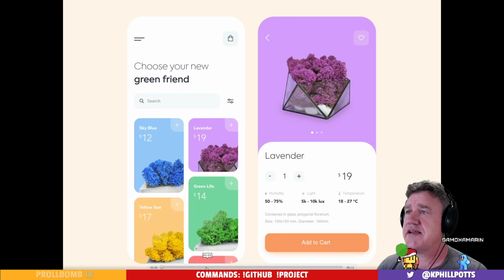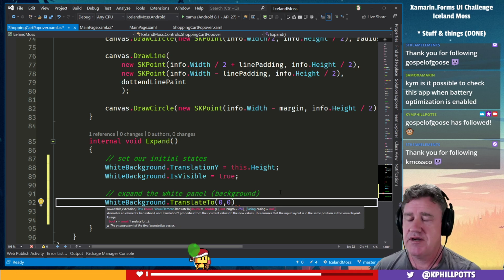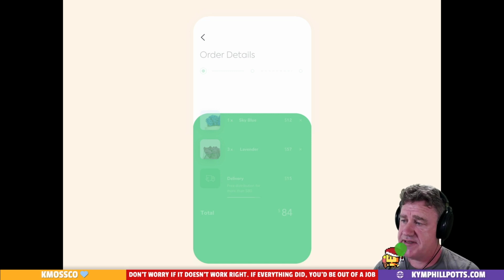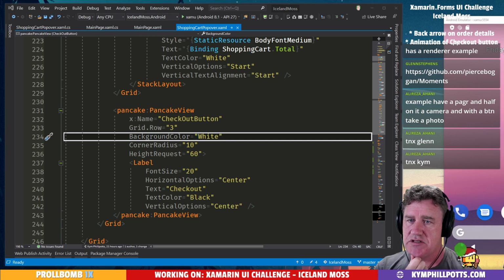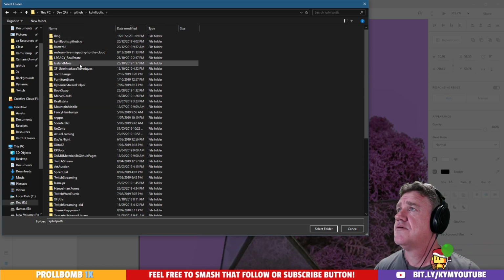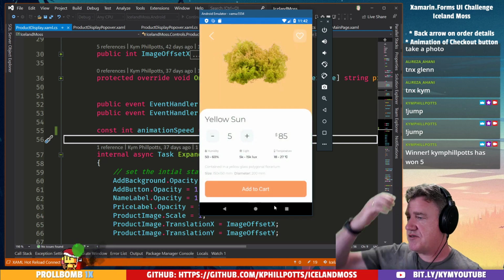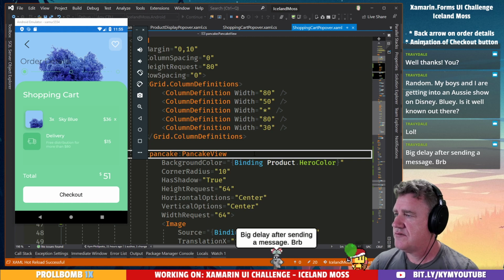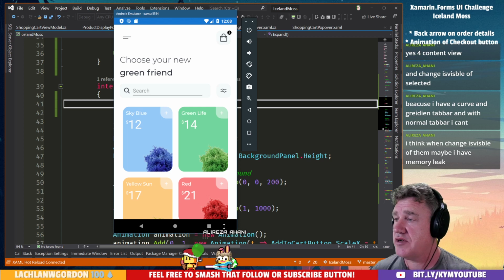Xamarin.Forms UI Challenge - IcelandMoss - Part 7